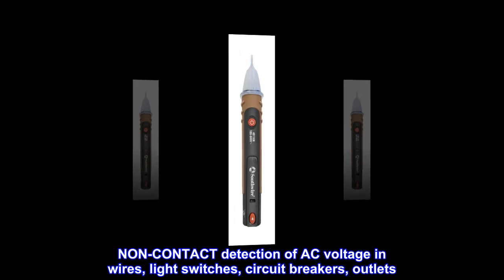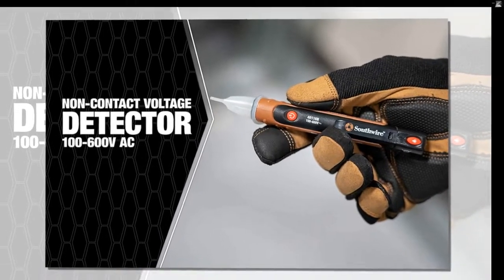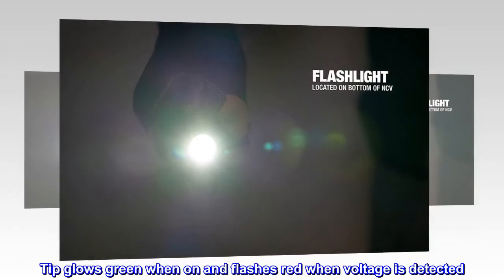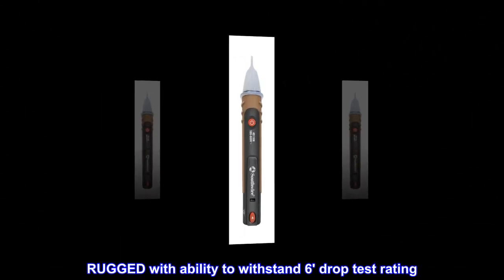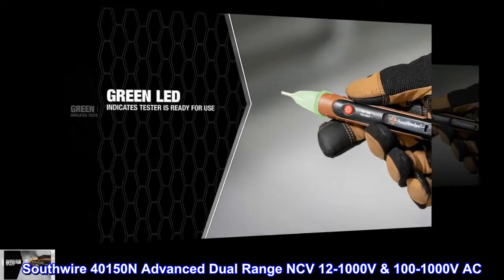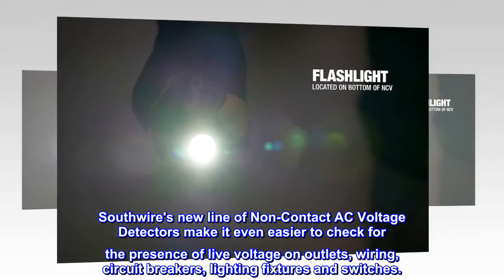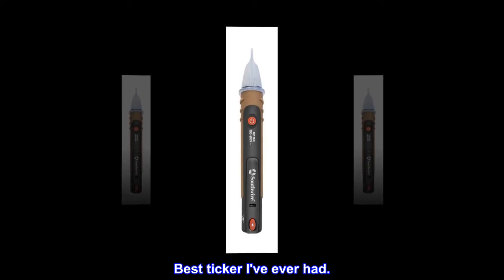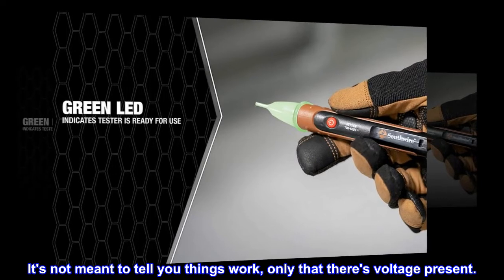Southwire Tools 40116N NCV Detector 100-600V AC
NON-CONTACT detection of AC voltage in wires, light switches, circuit breakers, outlets
PEN STYLE non-contact electrical tester fits comfortably in the pocket
ACCURATE detection of AC voltage from 100-600V AC
PROVIDES BOTH AUDIBLE AND VISUAL INDICATION. Tip glows green when on and flashes red when voltage is detected
LOUD BEEPER ALERT to indicate voltage is detected
RUGGED with ability to withstand 6' drop test rating
POWERFUL BUILT-IN FLASHLIGHT rear facing to illuminate dark areas
Southwire 40150N Advanced Dual Range NCV 12-1000V & 100-1000V AC
Southwire's new line of Non-Contact AC Voltage Detectors make it even easier to check for the presence of live voltage on outlets, wiring, circuit breakers, lighting fixtures and switches.
Best ticker I've ever had.
Batteries last forever. The light's decent. It's sensitive. It's not meant to tell you things work, only that there's voltage present.